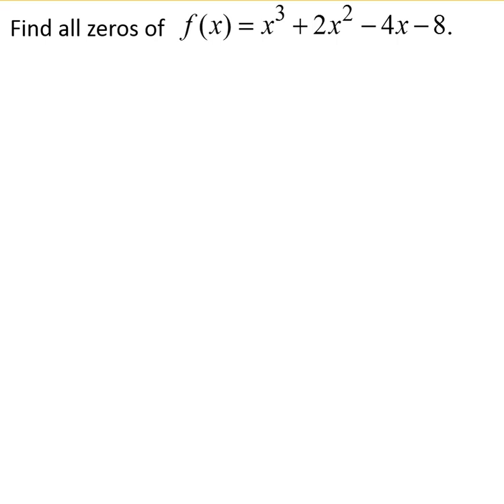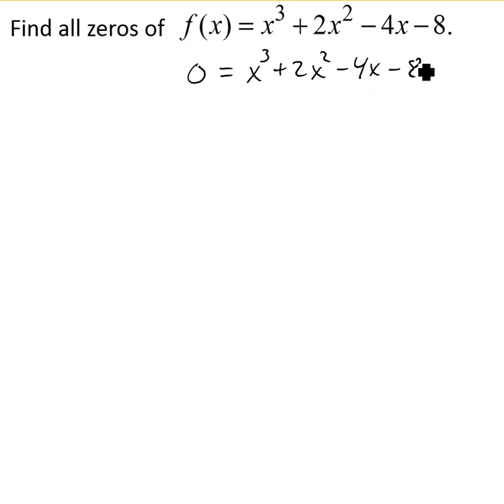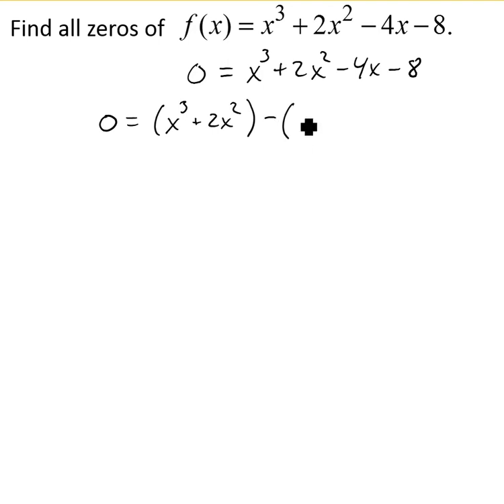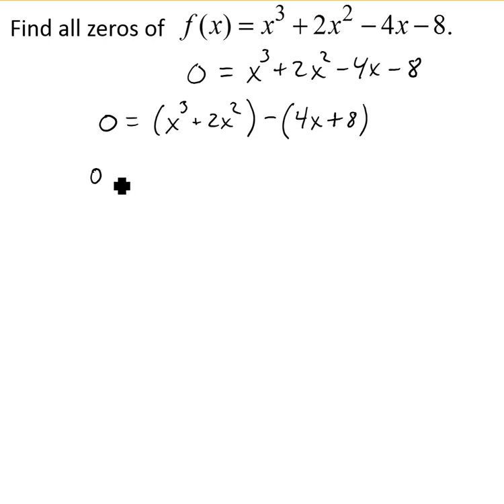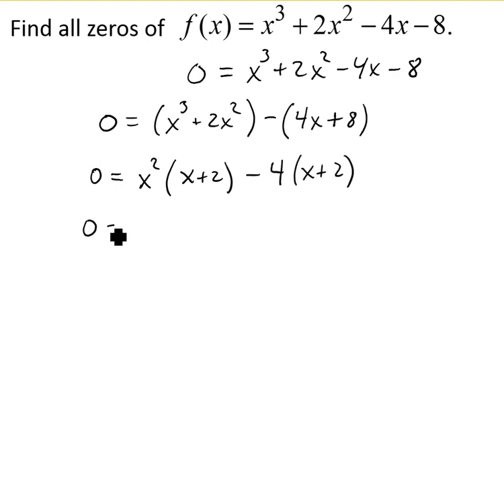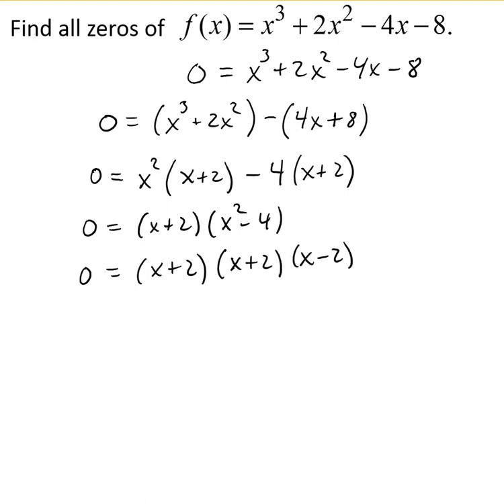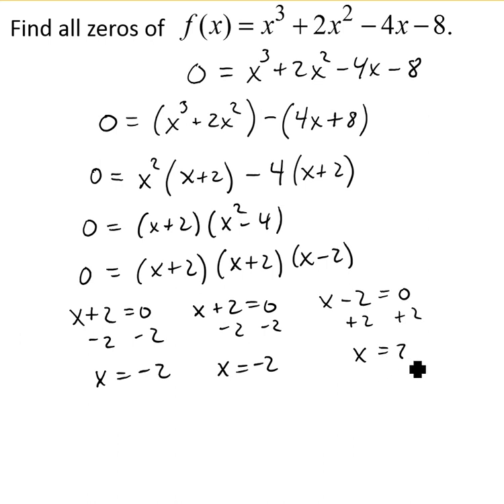Use Factoring to Find Zeros of Polynomial Functions